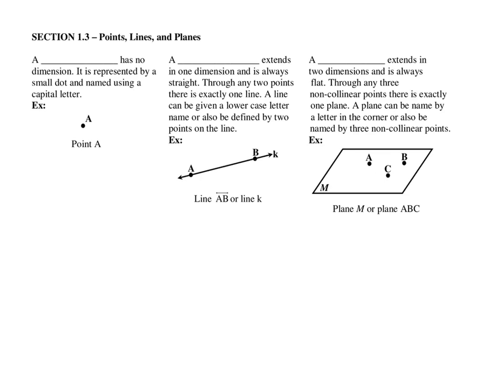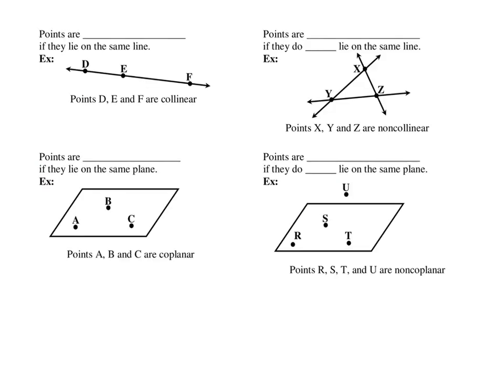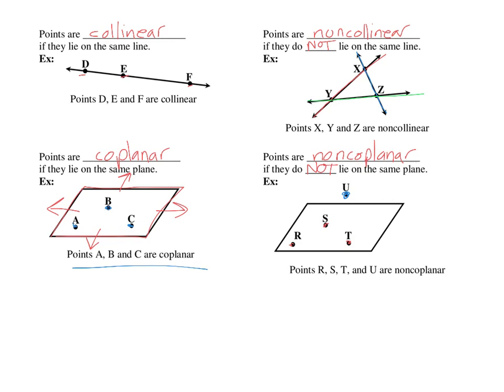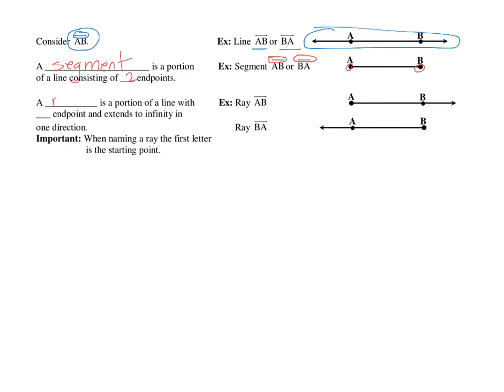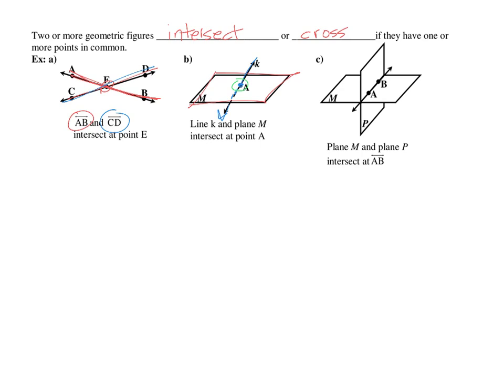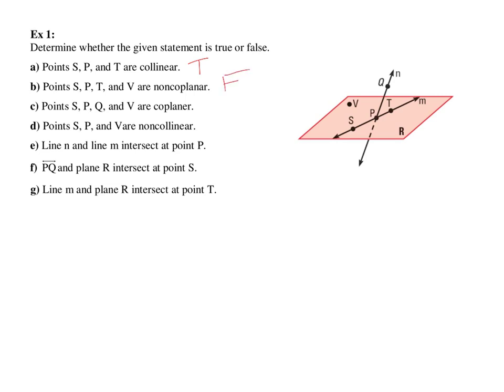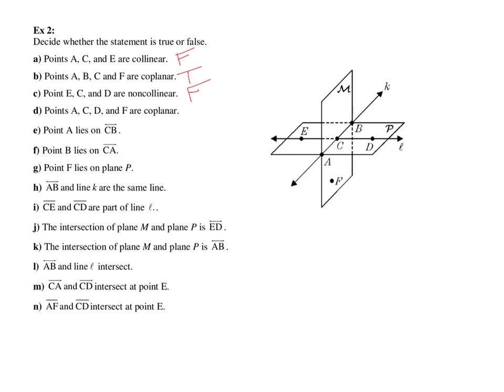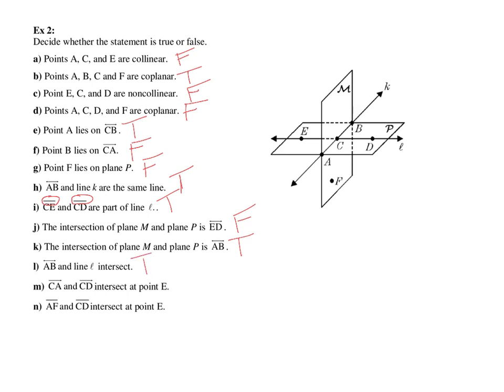Lesson 1.3 - Geometry